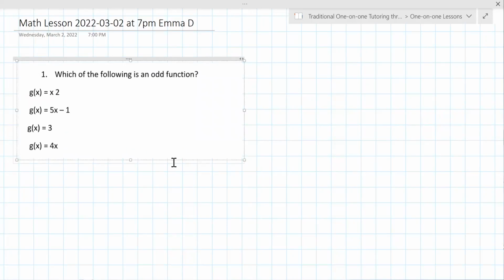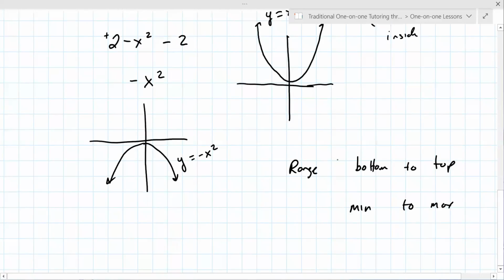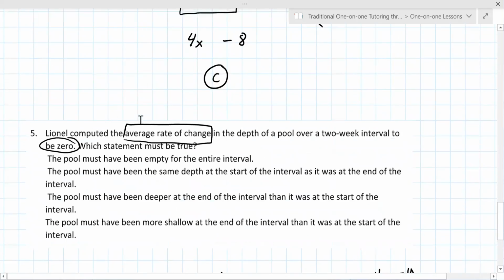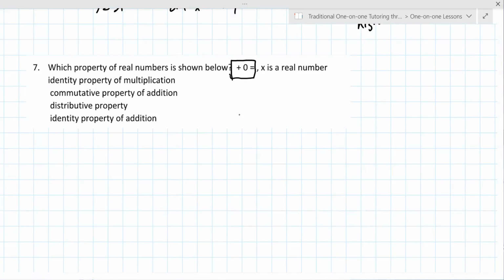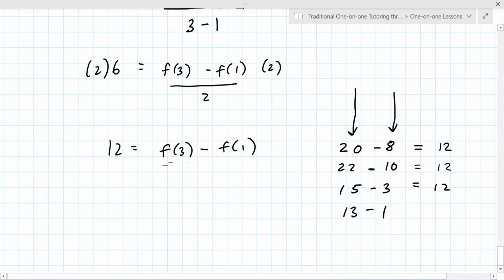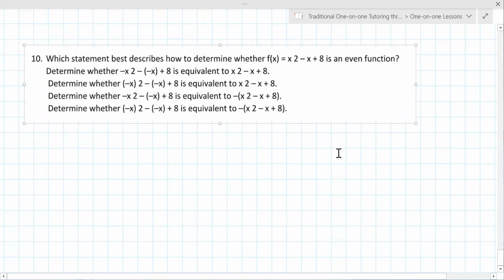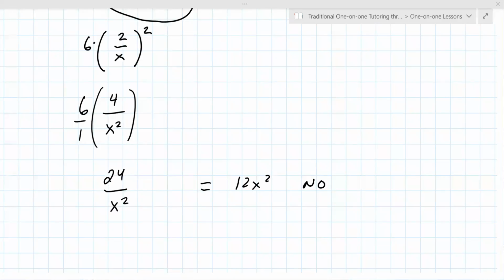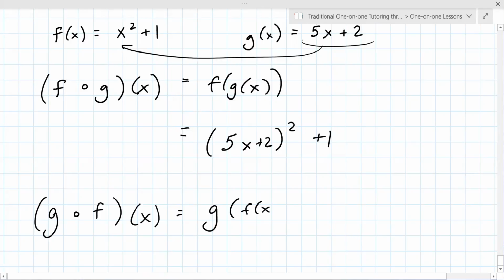High School Algebra 2 Lesson [2022-03-02 at 7pm MST Emma D]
This lesson focused on odd and even functions, composition of functions, adding, subtracting, multiplying and dividing functions.